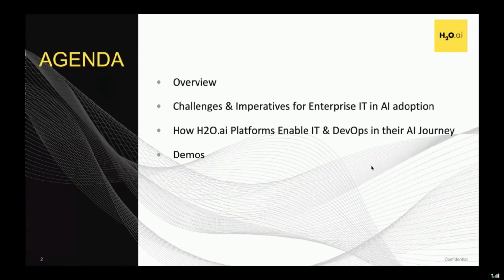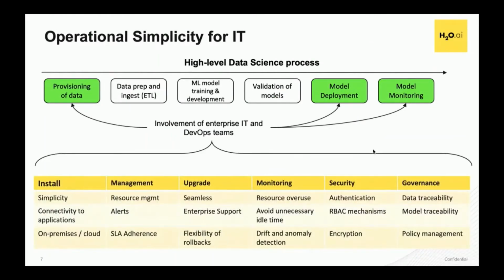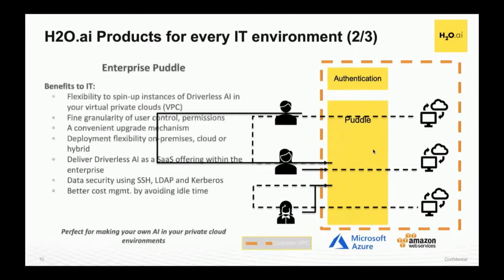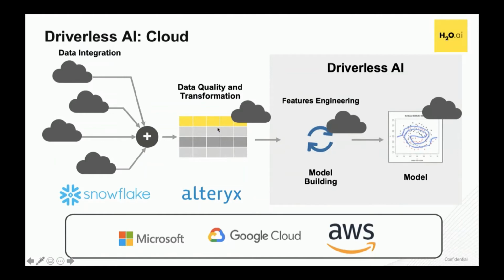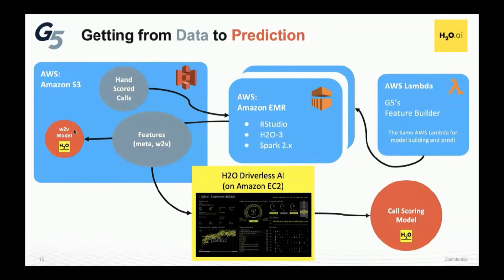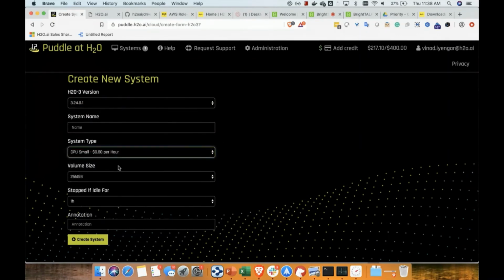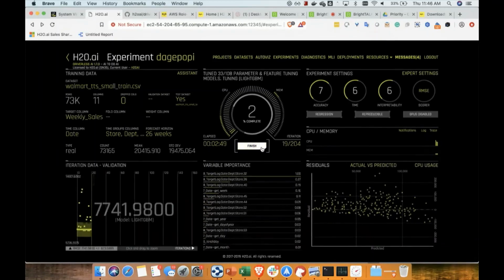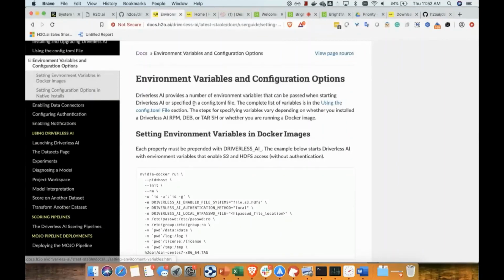Machine Learning for IT